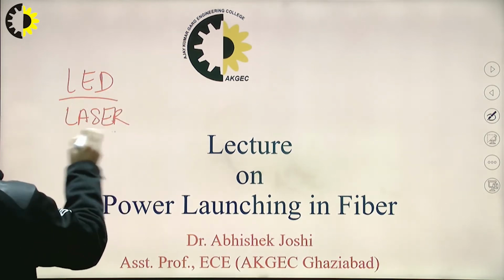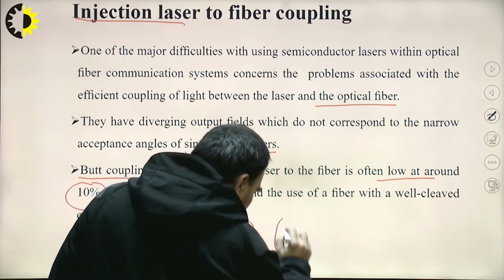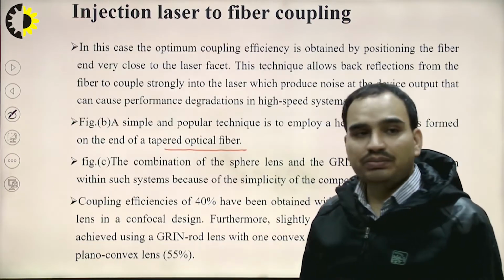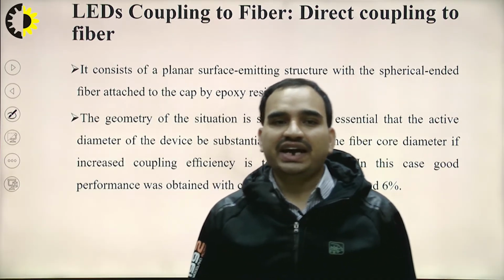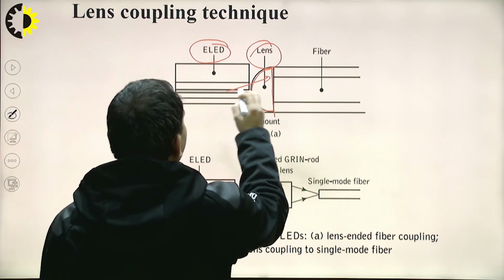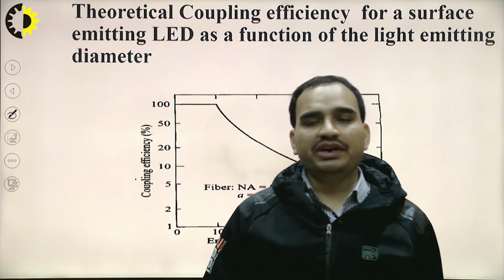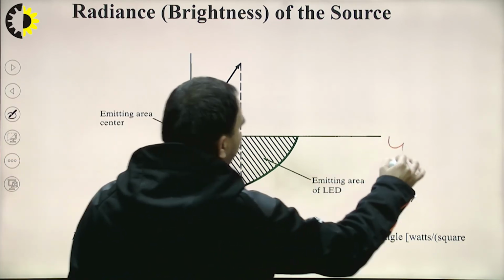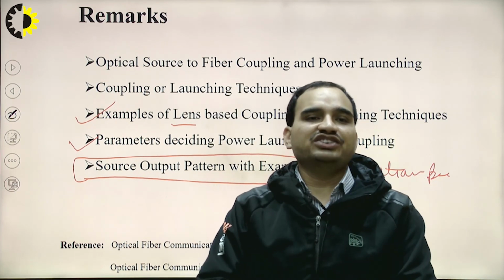OPTICAL COMMUNICATION LECTURE 15 ''Effect of Temperature on Avalanche Gain and Photodetector Receiv